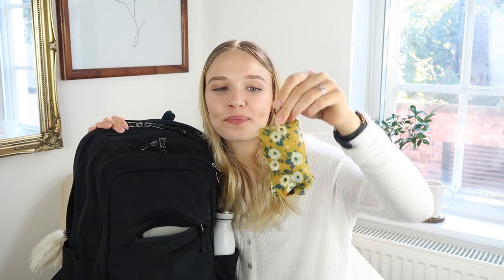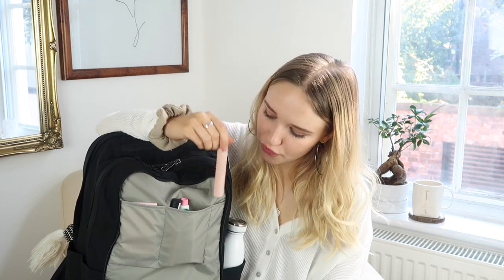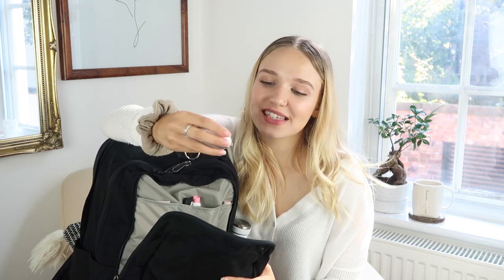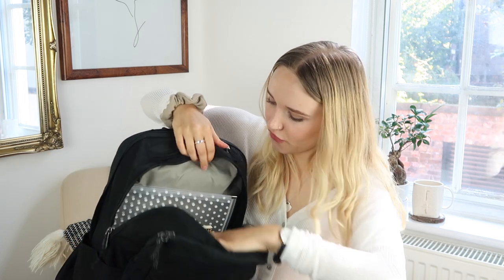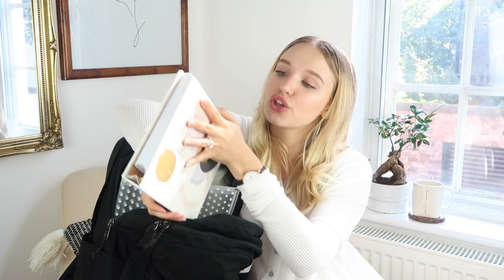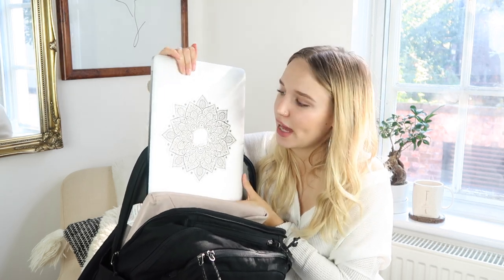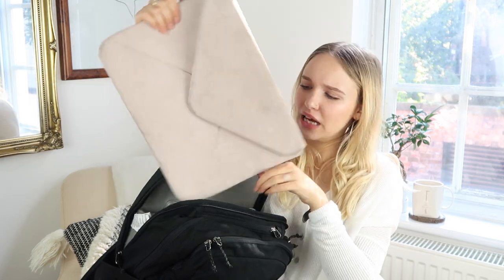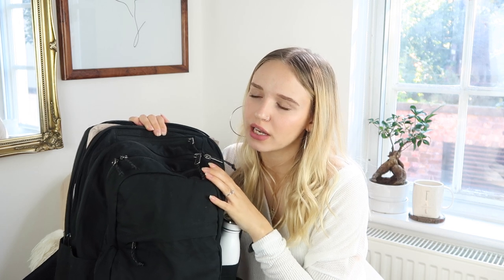WHAT'S IN MY BACK TO COLLEGE BAG | FJALLRAVEN RAVEN BACKPACK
Thank you for requesting and watching todays video, I feel as though i've gone back to my roots!
I really hope you enjoyed it and I'm so excited to start that university content, expect lots of fun things coming soon xoxo